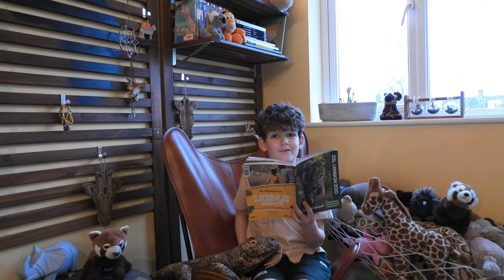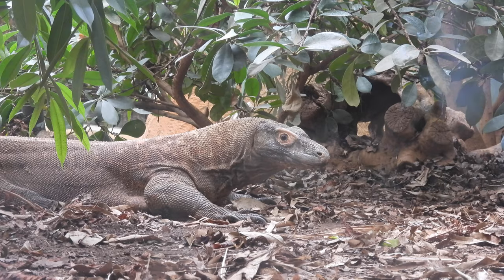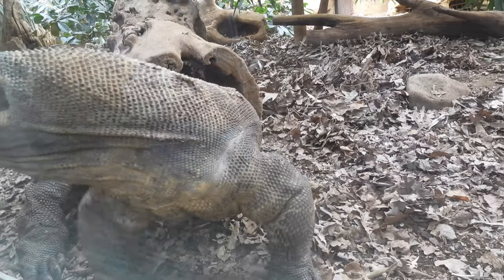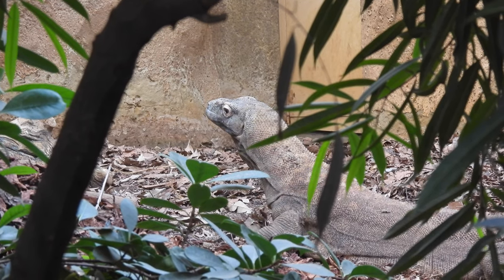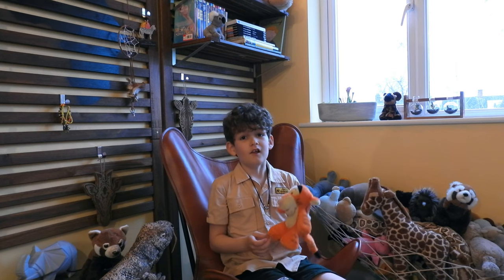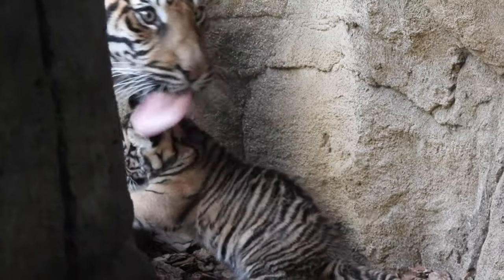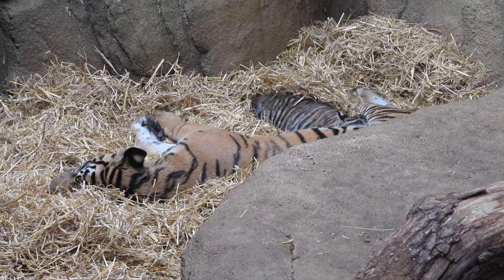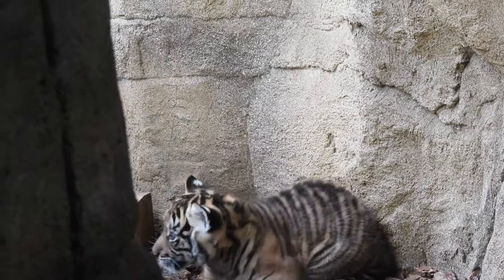Naturetastic | Komodo Dragon and Sumatran Tiger | ZSL London Zoo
When I visited ZSL London Zoo there were two animals I was really excited to see… the Komodo Dragon, the biggest lizard in the world and the Sumatran Tiger and her new cub.

Both of these animals form part of ZSL’s conservation efforts. They support a conservation on the island of Flores to protect the Komodo Dragon and coordinate the European and Global breeding programmes for the Sumatran Tigers.

Here’s some of my videos of them, and some facts about these two amazing animals!